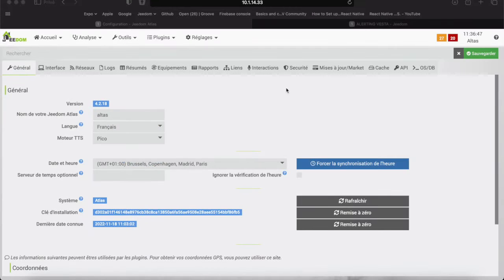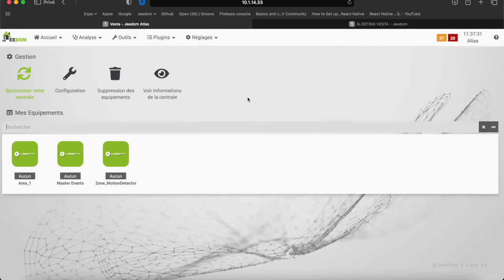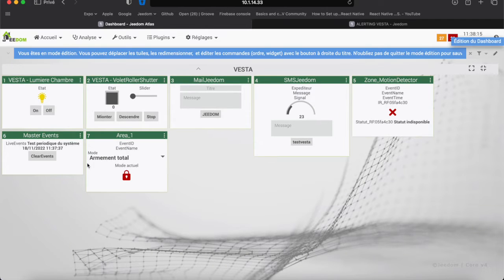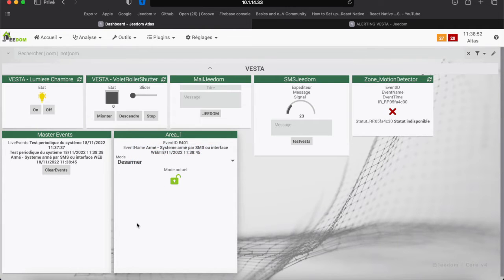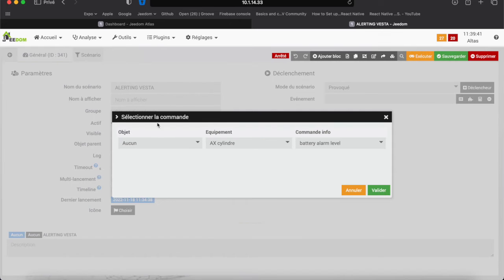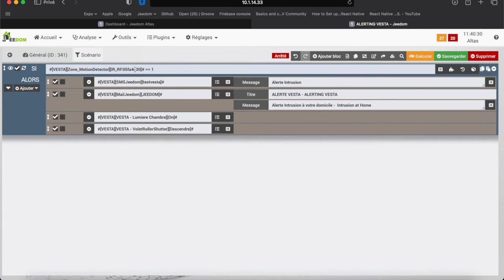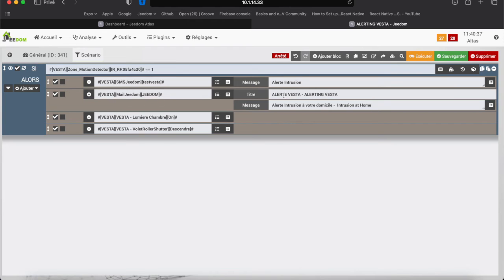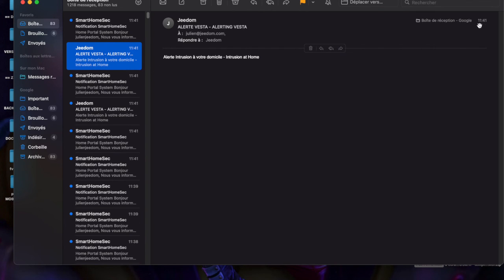VESTA Pulgin in Jeedom, the Home Automation Software Application | By Demes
Now it is possible to integrate the VESTA Alarm System in Jeedom, the home automation software!

Jeedom key points:

✅ Open source
✅ Multiprotocol
✅ Autonomy
✅ Personalization

At By Demes we want to share our knowledge to guarantee excellent customer service.

By Demes Group is the leading distributor of electronic security products (CCTV, intrusion, access control, fire, IOT SmartHome, software, and apps) in the Iberian market and a benchmark at international level.

More than 8.500 customers spread across the markets of Europe, Africa, America and the Middle East has been proof of our experience in the sector since 1985. This shows our strength, commitment and a great capacity for growth expansion & support.

Our main goal is to provide the most appropriate solution to our customers according to their needs, with great service at all levels. To achieve this, our more than 150 qualified professionals make every effort to satisfy our customers through the most complete catalog of products and solutions in the market, together.

By Demes Group
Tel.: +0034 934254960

Barcelona Office
San Fructuoso, 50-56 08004 Barcelona (Spain)